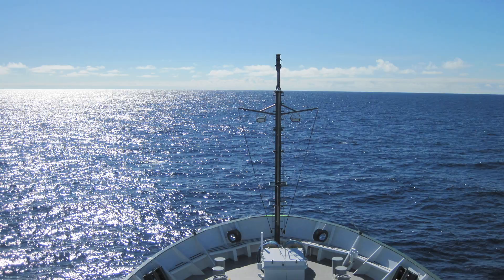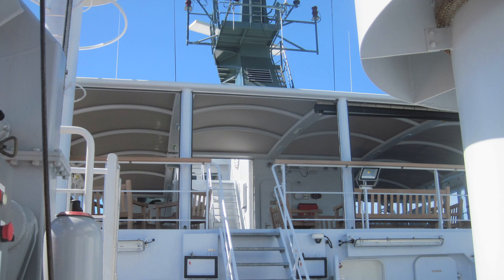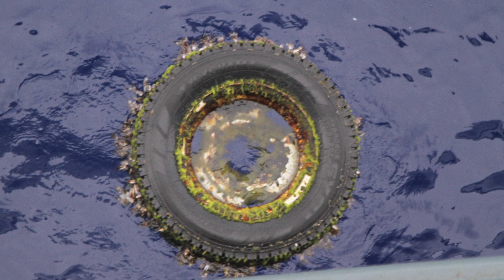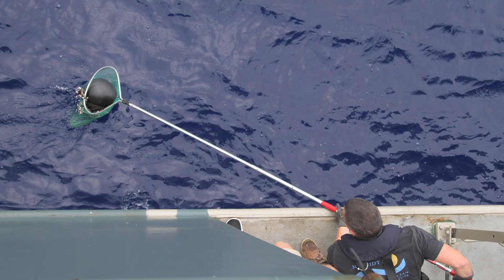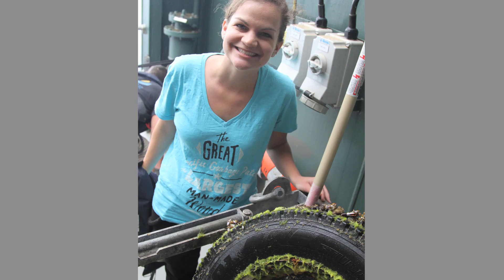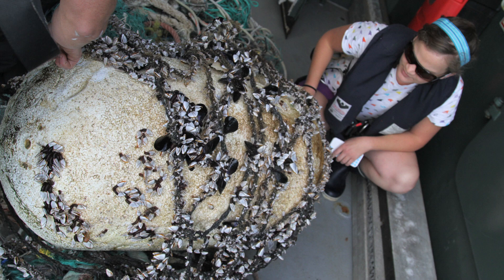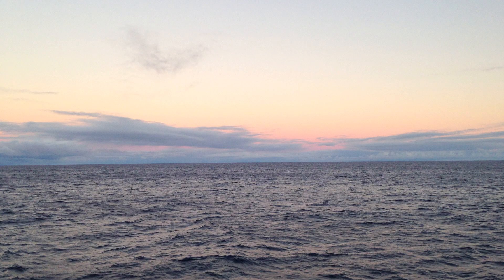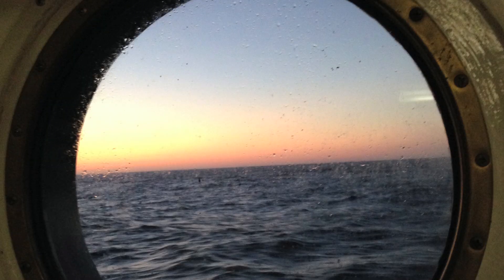Marine Biologist: Studying the Northern Pacific Garbage Patch - Jenni Brandon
Marine biologist Jenni Brandon shares valuable career guidance and life advice with girls.